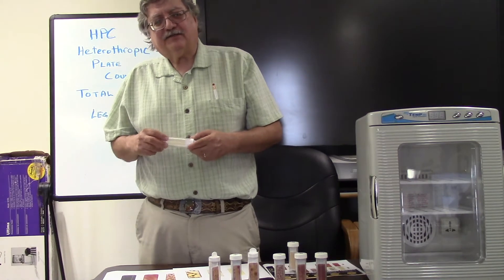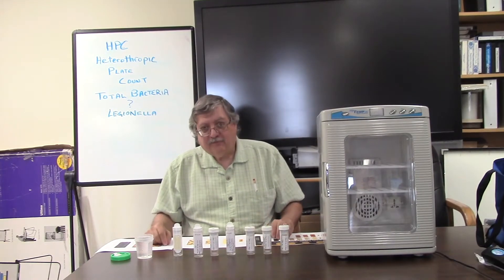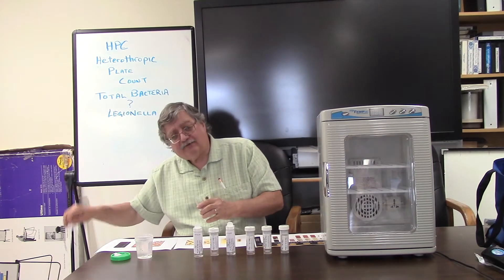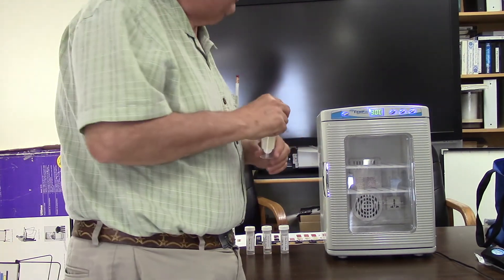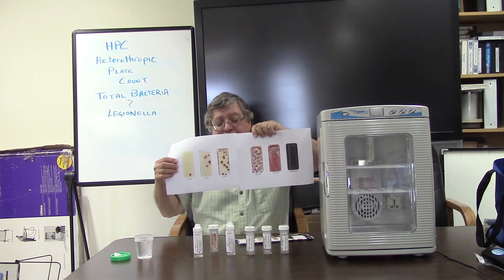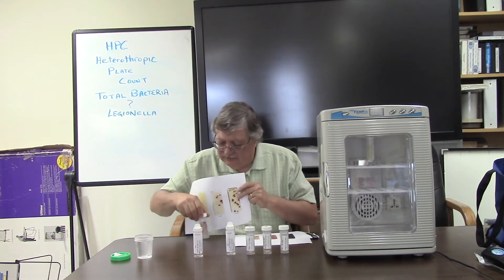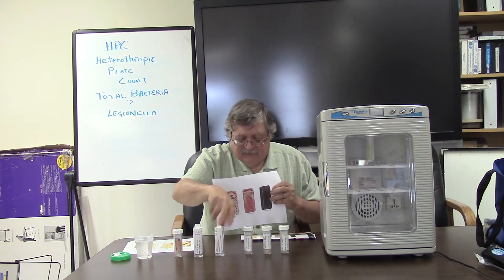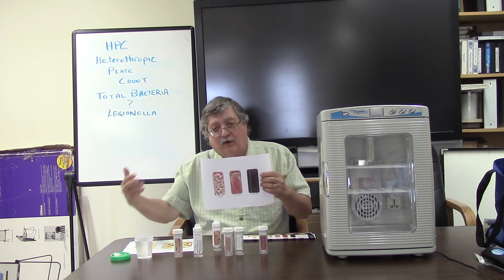Weekly Bacteria HPC Dip Slide Testing